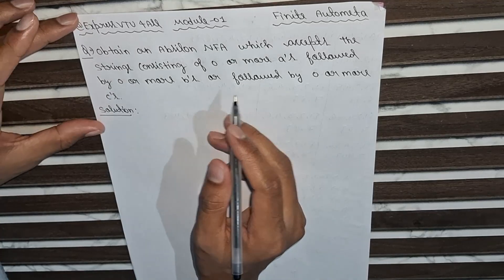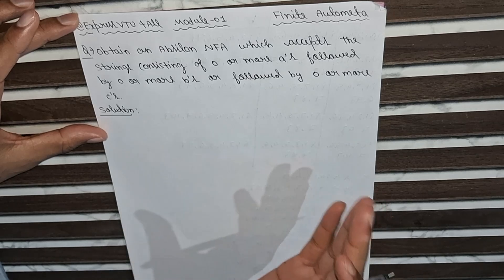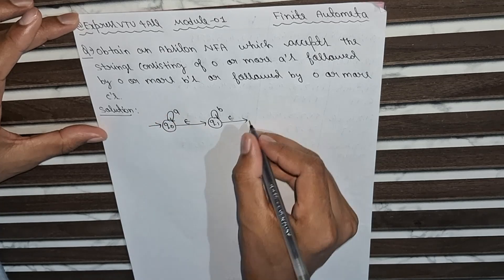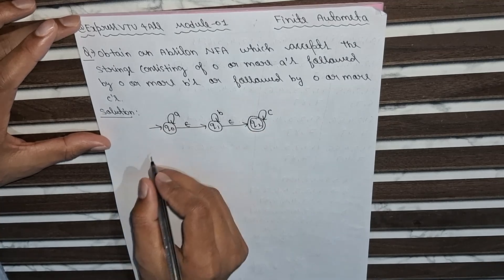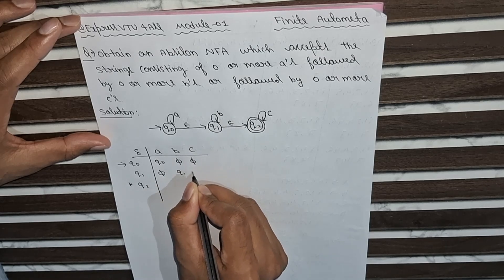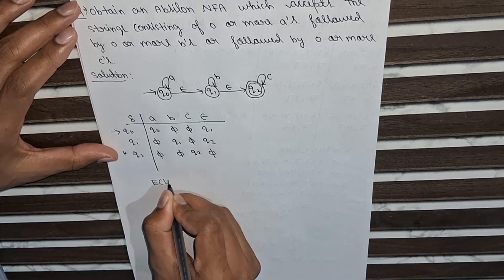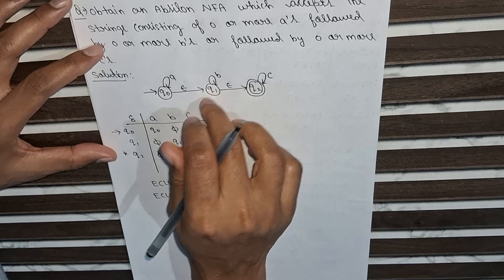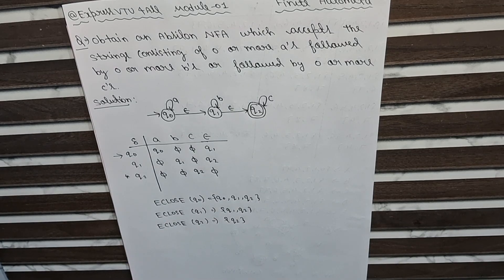VTU 5th Sem TOC | ε–NFA for strings of a’s, b’s, and c’s | Module 1 | Finite Automata | BCS503 | pyq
In this video, we solve Question 3 from Module 1 (Introduction to Finite Automata) of VTU 5th Semester – Theory of Computation (Subject Code: BCS503).
We will construct an ε–NFA (Epsilon NFA) that accepts all strings consisting of zero or more a’s followed by zero or more b’s or followed by zero or more c’s.

🧩 Question:
👉 Obtain an ε–NFA which accepts the strings consisting of 0 or more a’s followed by 0 or more b’s or followed by 0 or more c’s.

🧠 Concepts Covered:

Definition of ε–NFA (Epsilon NFA)

Difference between DFA, NFA, and ε–NFA

Use of epsilon transitions for combining languages

Step-by-step construction of ε–NFA

Explanation of final states and transitions

Transition table and diagram explanation

📘 Useful for:

VTU 5th Sem CSE / ISE Students

Theory of Computation (BCS503)

Module 1 – Introduction to Finite Automata

ε–NFA and Conversion Topics

VTU Internal & External Exam Preparation

📚 Playlist: [VTU 5th Sem TOC – Module 1: Introduction to Finite Automata]

BCS503 TOC Module 1
Introduction to Finite Automata VTU
Epsilon NFA example VTU
ε–NFA construction
Finite Automata examples VTU
NFA to DFA conversion
Epsilon transitions in Automata
VTU TOC 5th sem
Theory of Computation questions
Automata theory VTU explanation
VTU CSE 5th sem TOC
Epsilon closure example